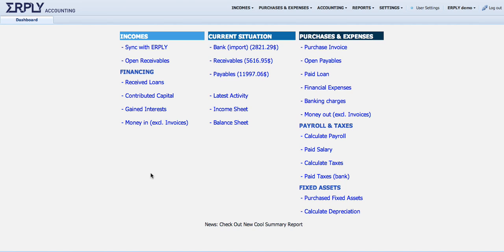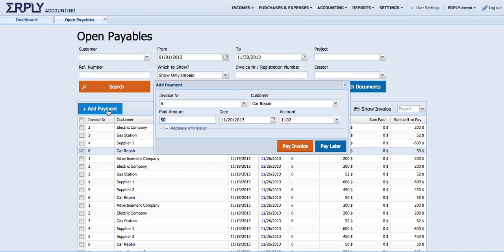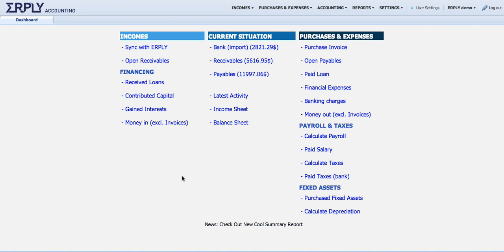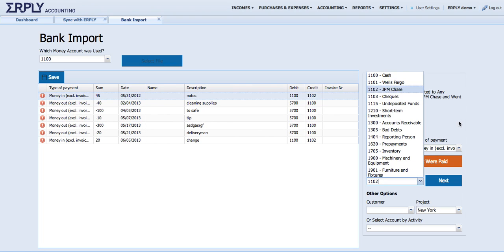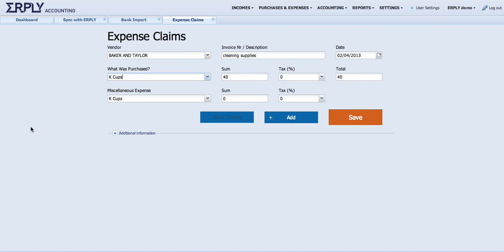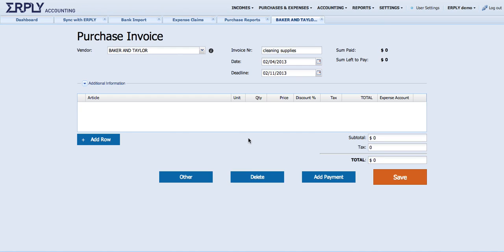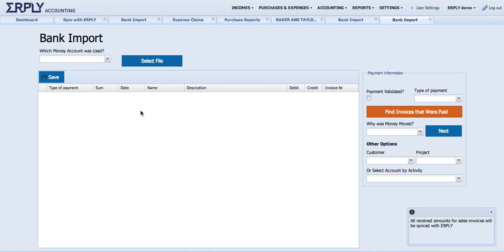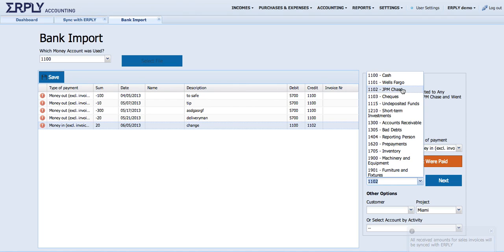How to Manage Cash in ERPLY Accounting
This video shows how to manage cash in ERPLY Accounting. We go through how to add invoice payments, how to add simple cash entries, how to reconcile POS cash ins and outs and where to see your cash balance in different locations. When watching the video you might want to learn more about the bank reconciliation in ERPLY Accounting. Here is a tutorial video for this